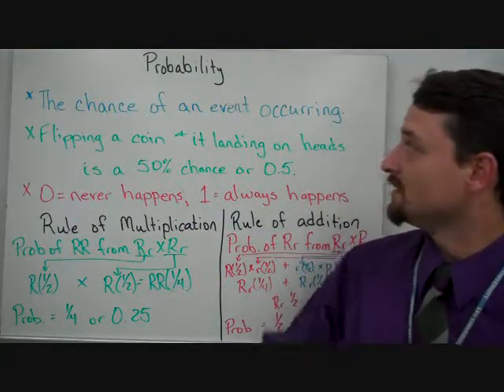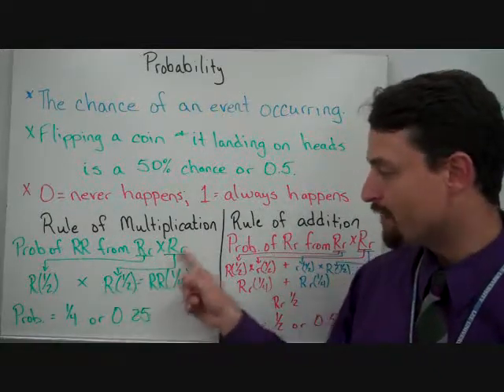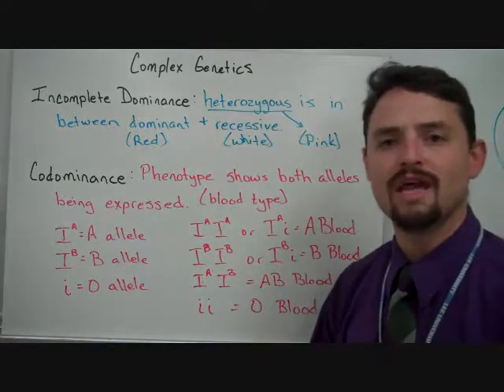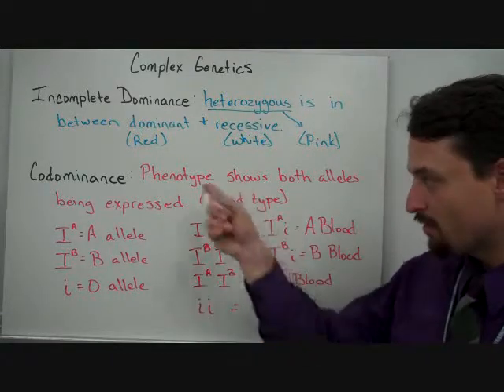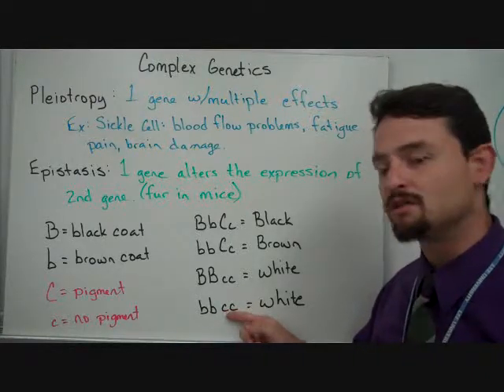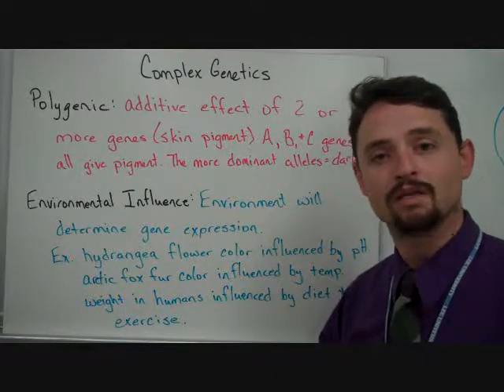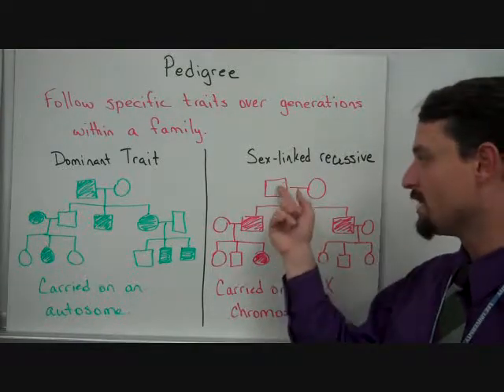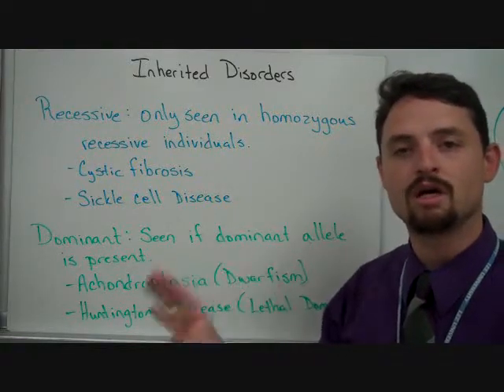Genetics Part 2